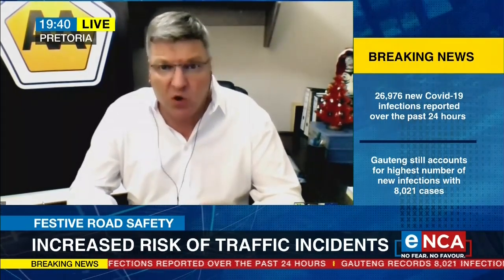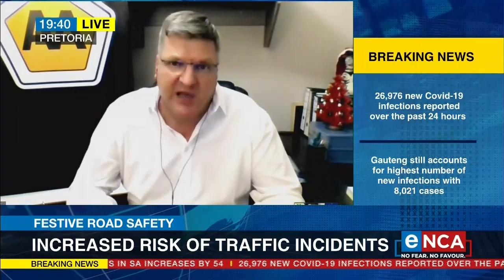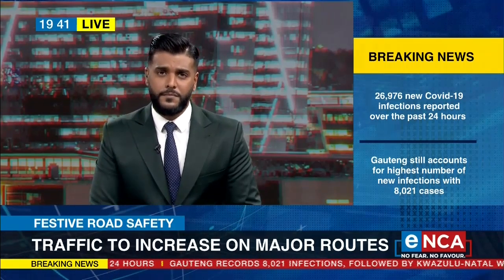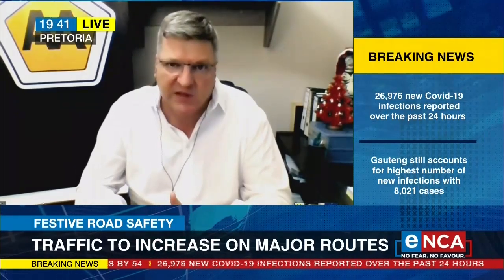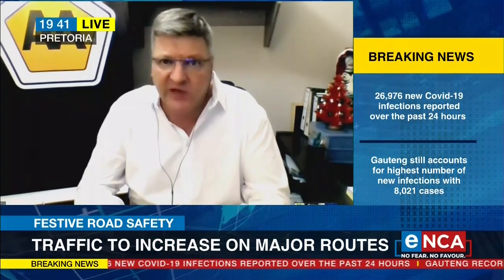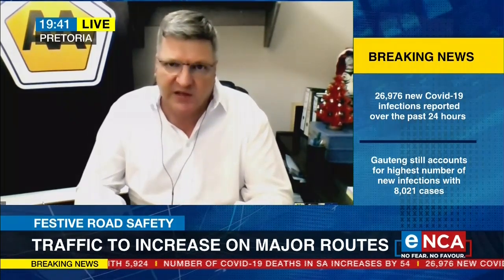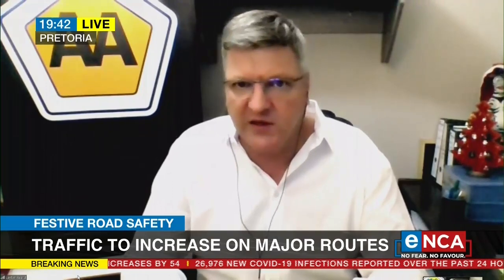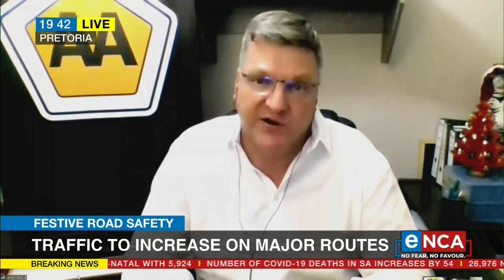Festive Road Safety | Increased risk of traffic incidents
Roads will be packed as people head out to the coast for a well deserved break, after what's been a very long year. But it's time to be safe so how to you prepare. eNCA speaks to AA's Layton Beard for more. Courtesy